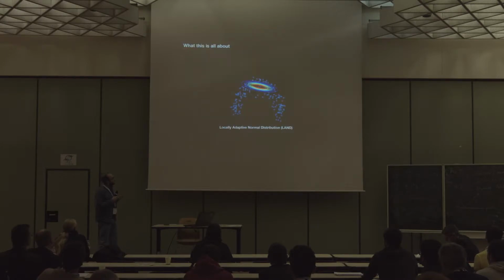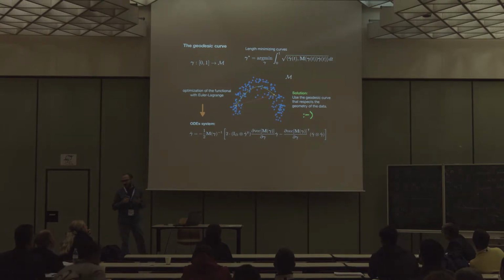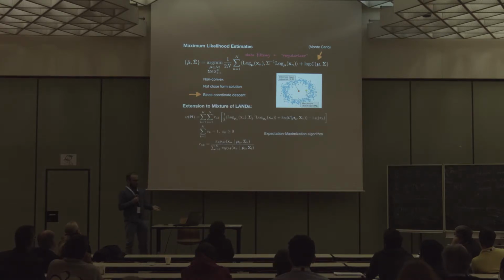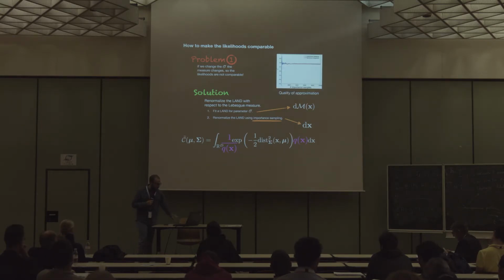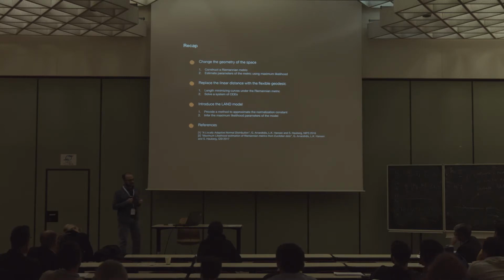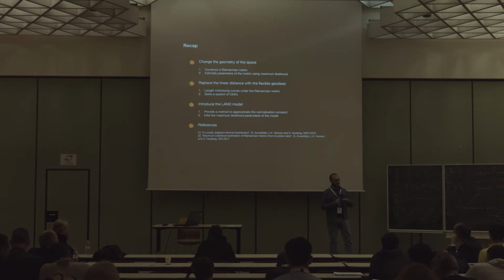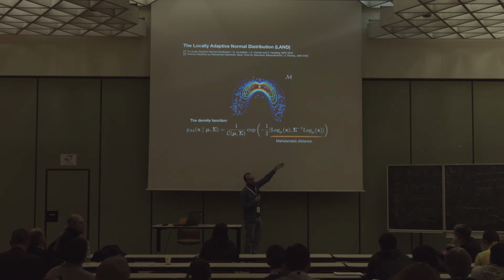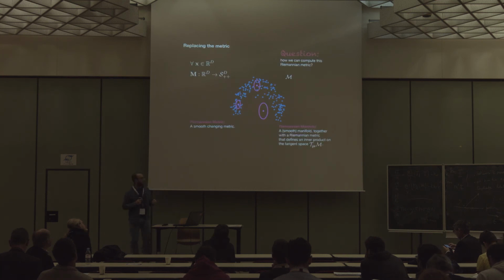Statistic on non linear data 5